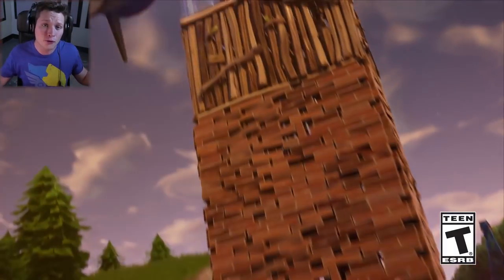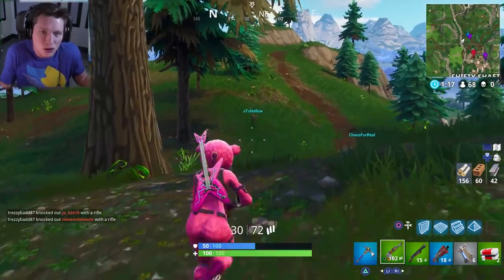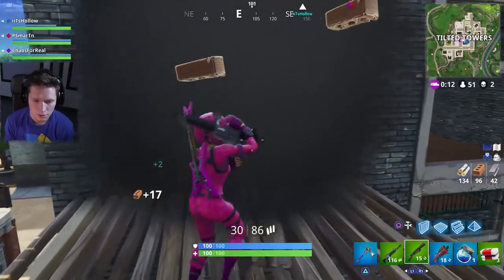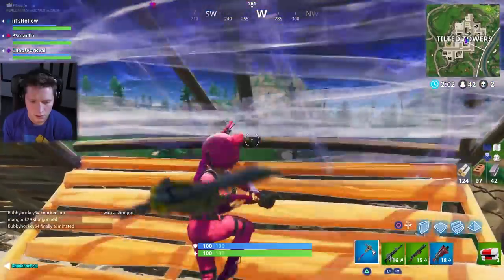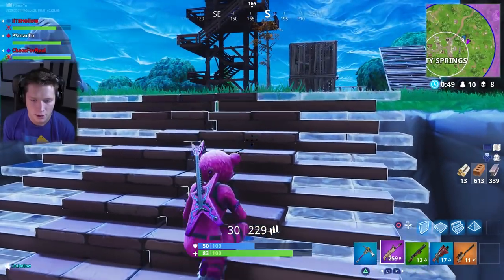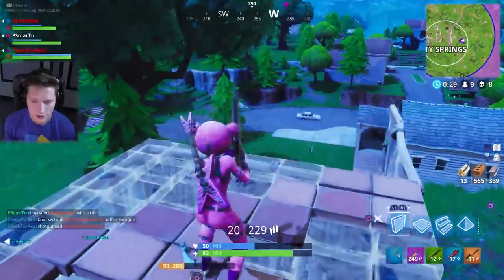*EARLY LOOK* GUIDED MISSILE GAMEPLAY - Fortnite: Battle Royale Teaser